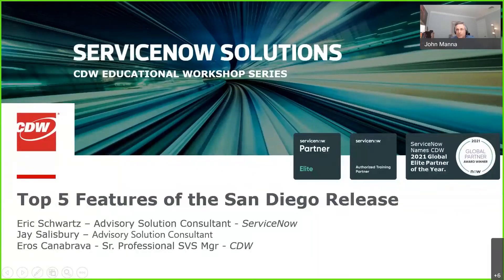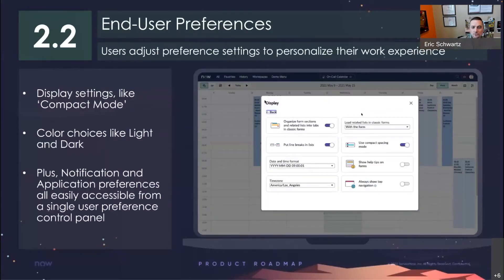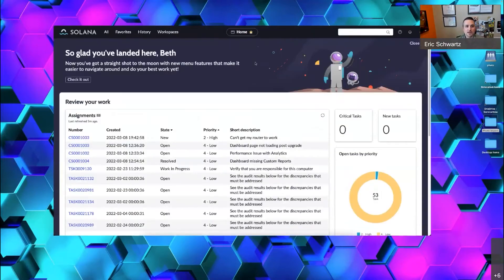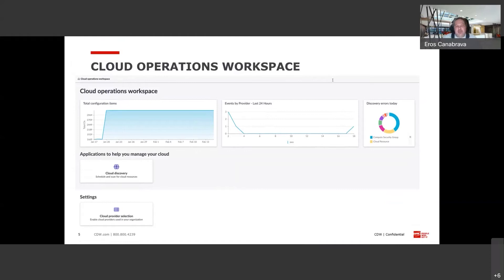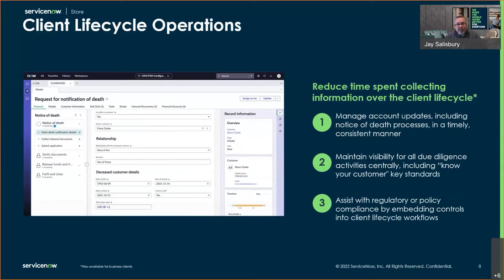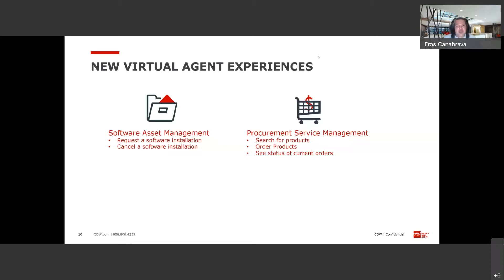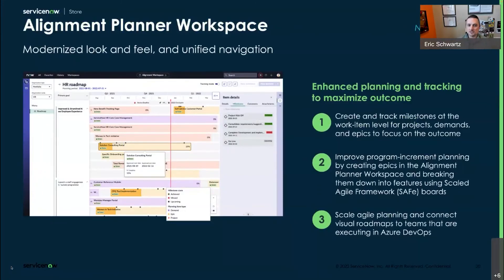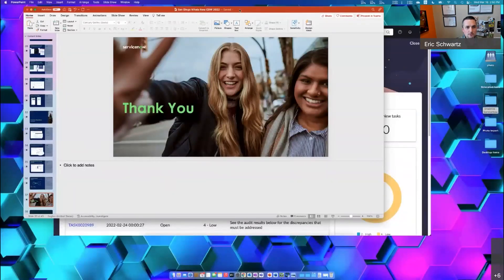How to Get More out of ServiceNow - Top Features of the San Diego Release